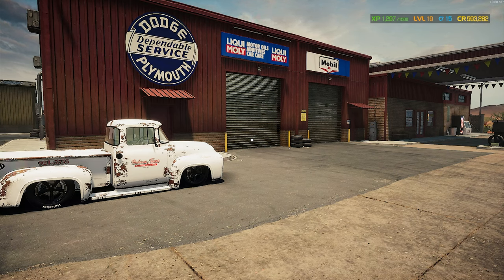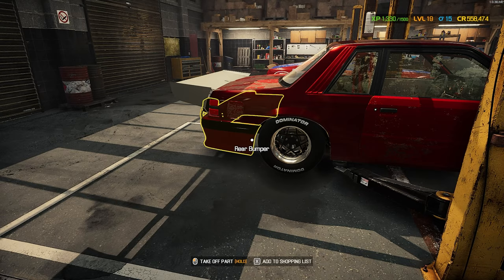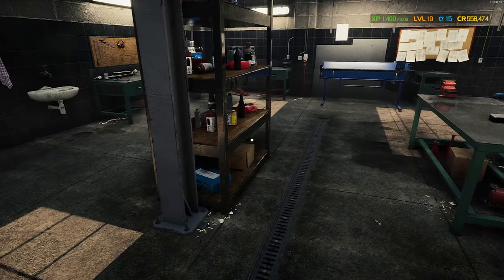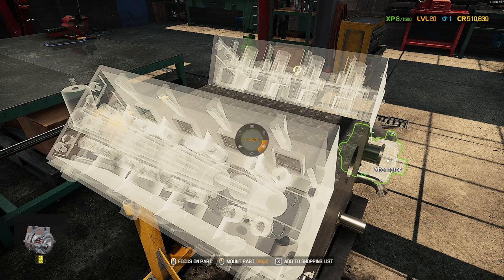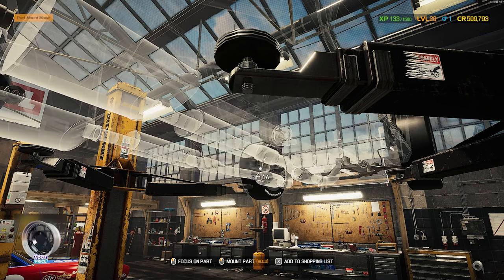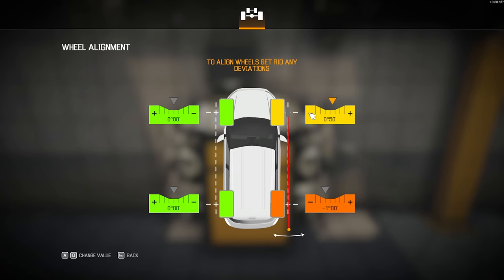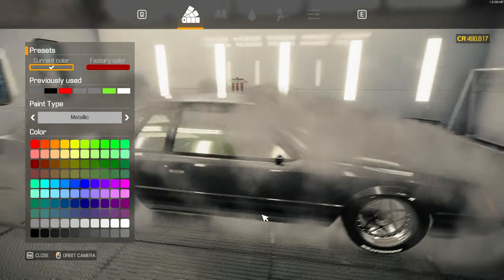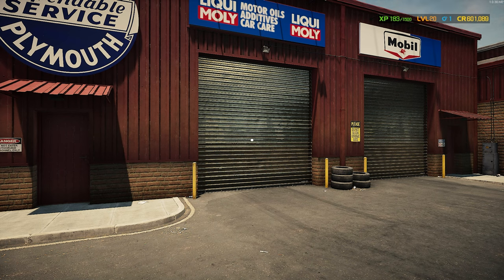3,000hp!!! Fox Body Mustang! My NEW Favorite Mod in Car Mechanic Sim! Breaking my 1/4mi record!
Building INSANE Horsepower in hands down my favorite new mod! A Fox Body Mustang brought to us by Payne.